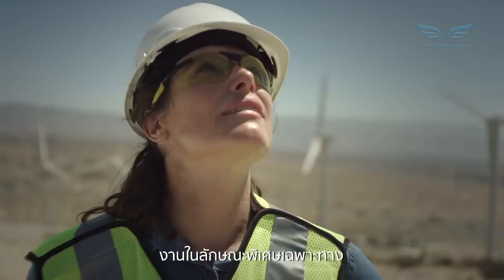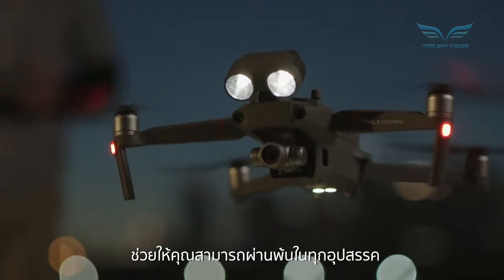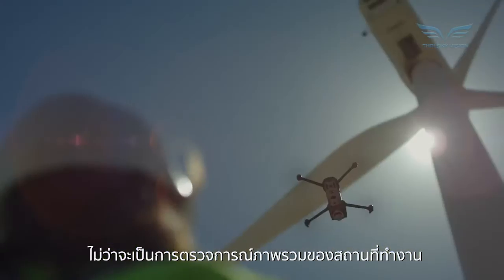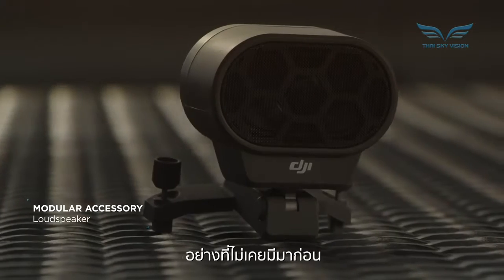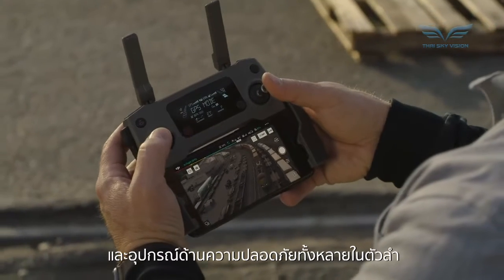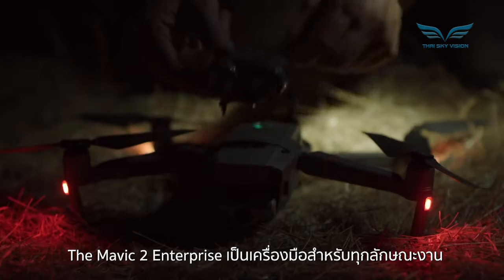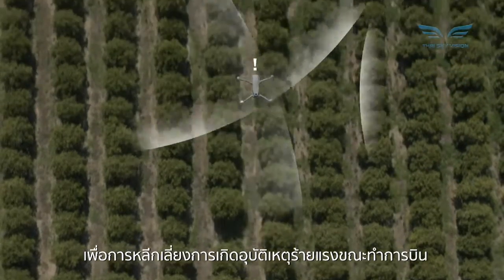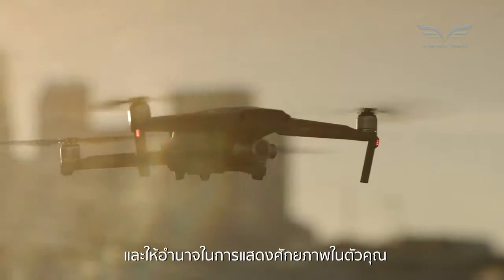Mavic 2 Enterprise Introduction Sub Thai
บริษัท Thai sky vision - บริการถ่ายภาพทางอากาศ, ถ่ายภาพมุมสูง, ถ่ายแผนที่, งานสำรวจด้วย UAV

Thai Sky Vision
ที่ตั้ง : 94/15 ถ.สุขสวัสดิ์ ต.บางพึ่ง อ.พระประแดง จ.สมุทรปราการ 10130
โทรศัพท์ : 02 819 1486
แฟกซ์ : 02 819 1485
มือถือ : 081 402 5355